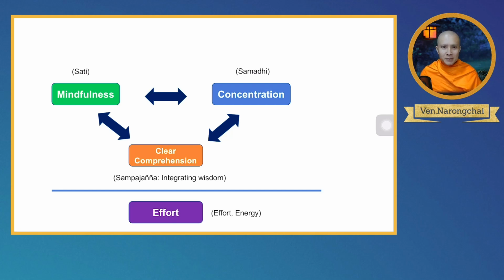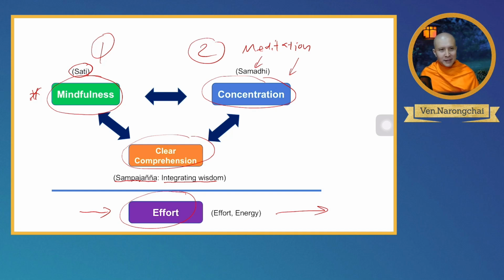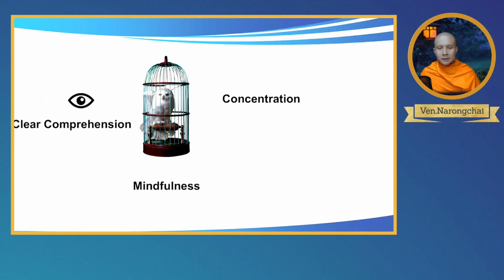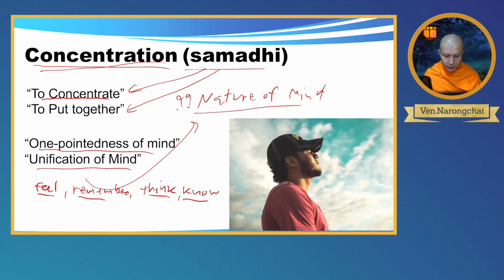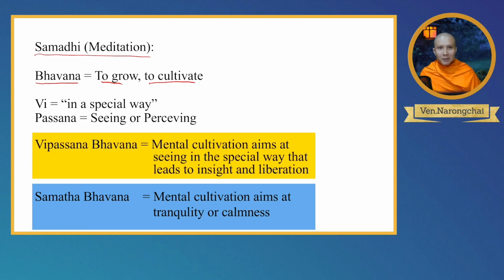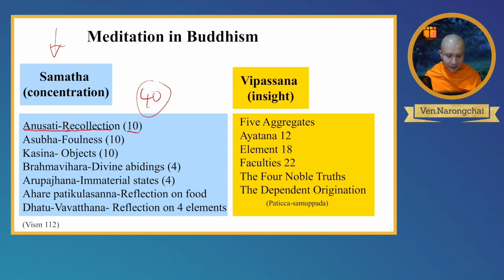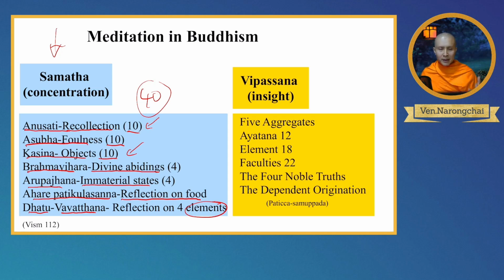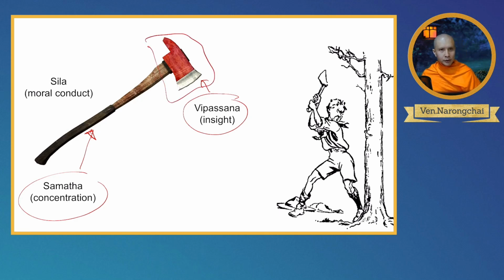Key elements in Buddhist meditation | Thanajayo Bhikkhu | 7 April 2023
Exploring the key elements in Buddhist meditation explained by Thanajayo Bhikkhu.

Dhamma Teaching by Thanajayo Bhikkhu

YouTube play list พอจ.ณรงค์ชัย ฐานชโย (Thanajayo Bhikkhu)